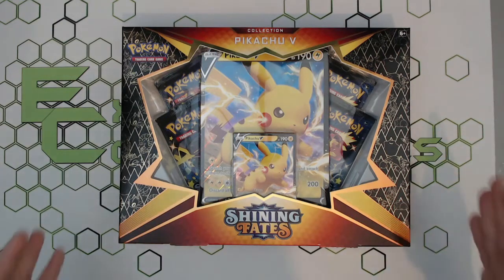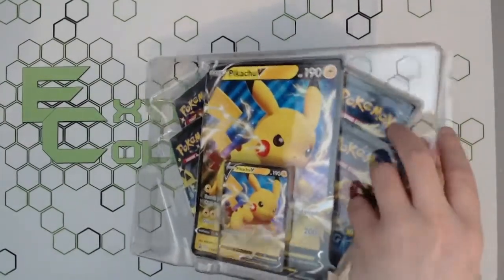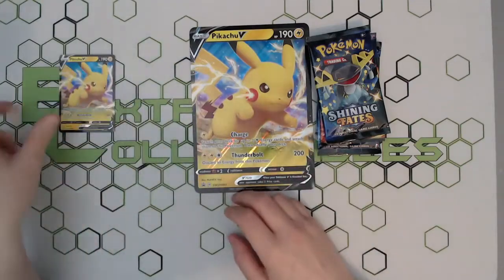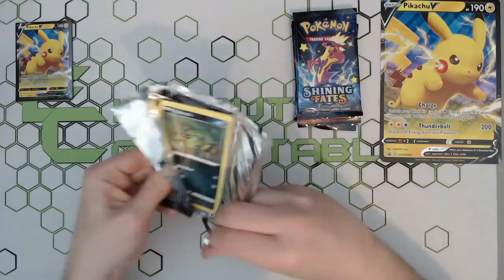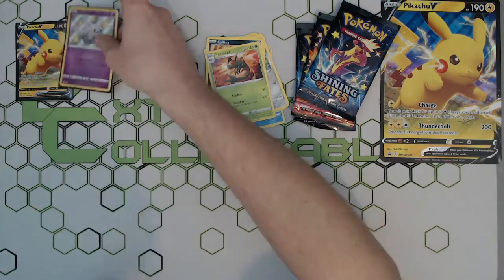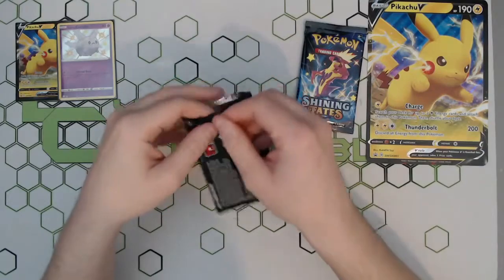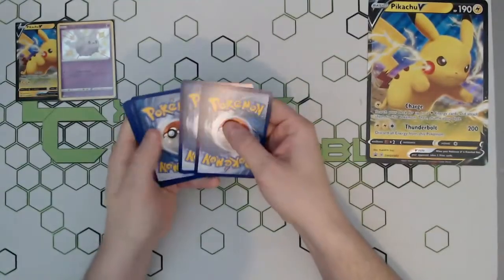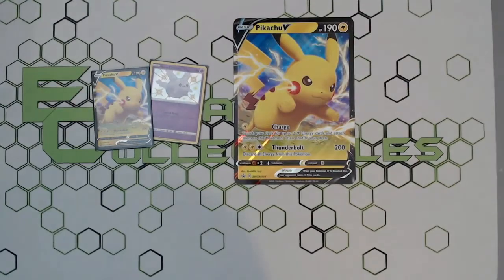Pokemon | Shining Fates Pikachu V Collection Box Unboxing